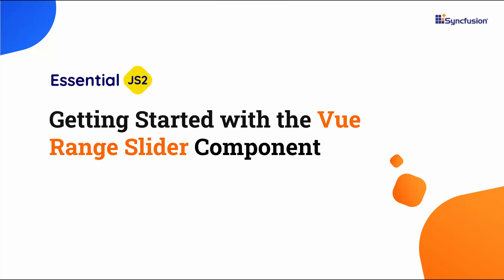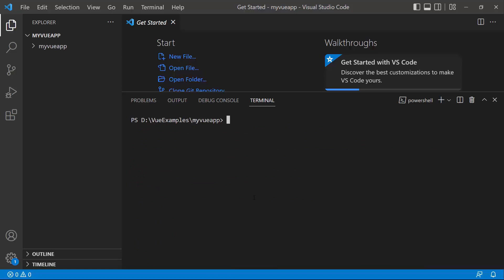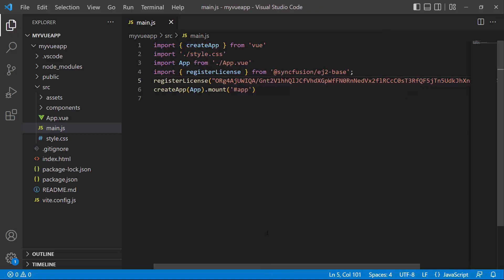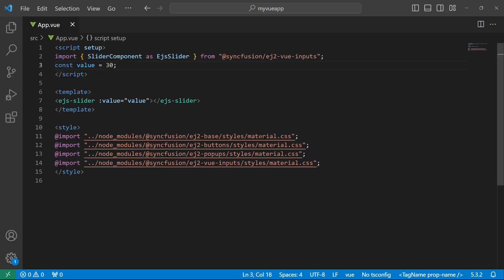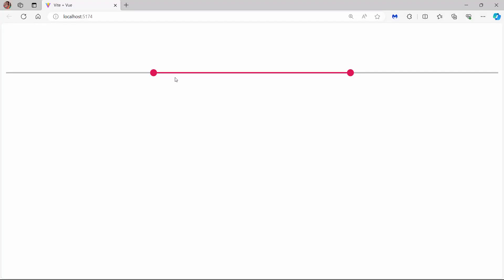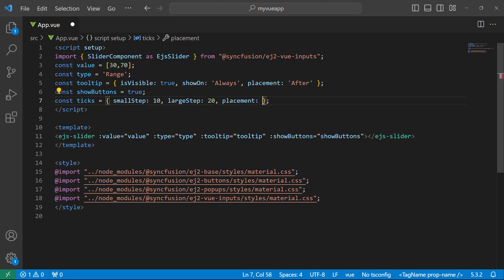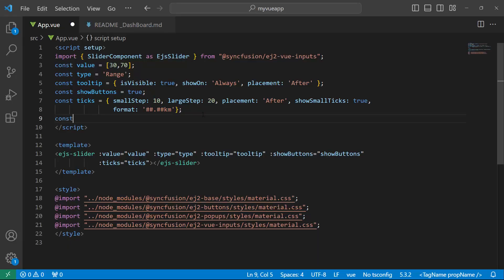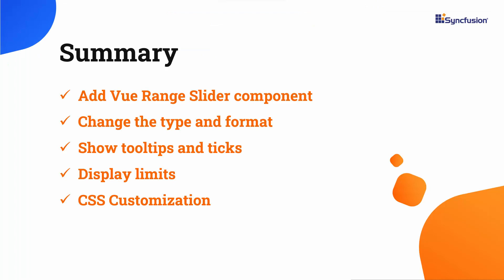Getting Started with the Vue Range Slider Component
Learn how to create and configure the Syncfusion Vue Range Slider component in a Vue application using Visual Studio Code. The Vue Range Slider is an HTML5 input control that is used to select a value or range of values. You can select a relative quantity value by moving a thumb along a bar. The control has major and minor ticks, thumbs, and tooltips that can be fully customized.

In this video, you will see how to add the Range Slider component to a Vue application with a few of its basic features like types, ticks, tooltips, format, and limits. I will also show you how to customize the range slider using CSS classes.

The Vue Range Slider is a user interface component designed for Vue applications. It allows users to select a range of values by dragging the slider's handles. It is commonly used in scenarios where users need to set a range of values, such as selecting a price range or a date range. The Range Slider's appearance, behavior, and functionality can be customized to match the requirements of the application. This includes customizing the slider's appearance, orientation, step, and more. It can also be aligned horizontally or vertically.

The Range Slider component provides built-in tooltip support, which displays the selected range values as users interact with the slider. Tooltips help provide real-time feedback to users. Add ticks and labels to the range slider to mark specific values or intervals. This is useful for showing predefined values or categories along the slider.

The Range Slider offers a set of events that allows you to respond to user interactions, such as when the value changes or when the user releases a handle. It also has a comprehensive API for programmatic control and manipulation.

BOOKMARK DETAILS
[00:00] Introduction
[00:38] Create a Vue app
[01:27] Add the Vue Range Slider component
[03:31] Types
[04:15] Tooltips
[05:04] Slider buttons
[05:33] Ticks
[06:27] Formatting
[07:22] Limits
[07:51] CSS customization